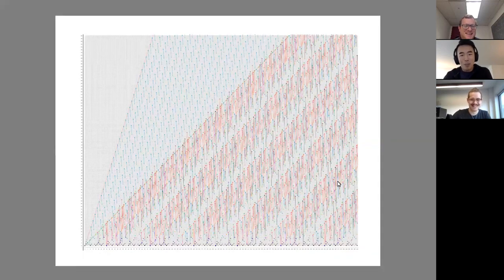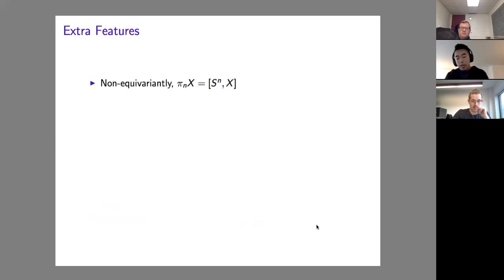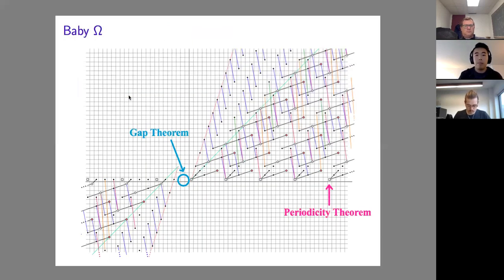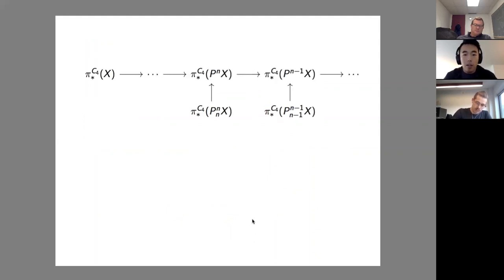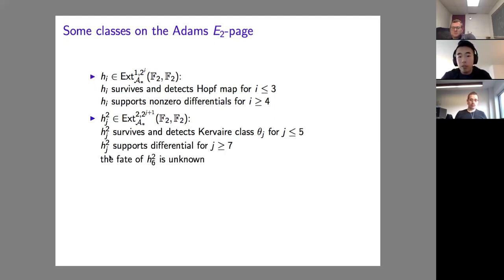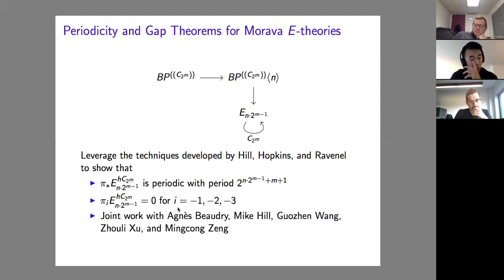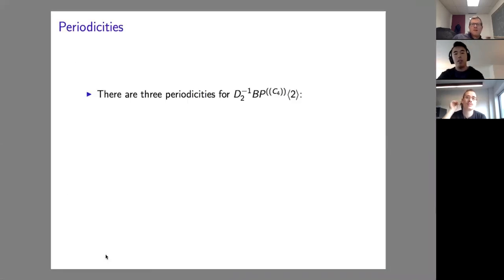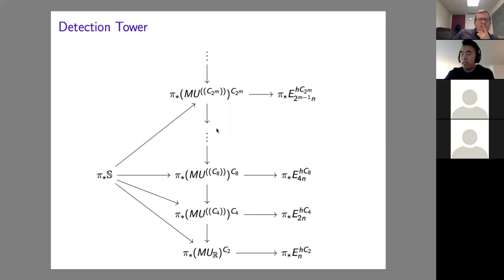eCHT, XiaoLin Danny Shi, 31 October 2019